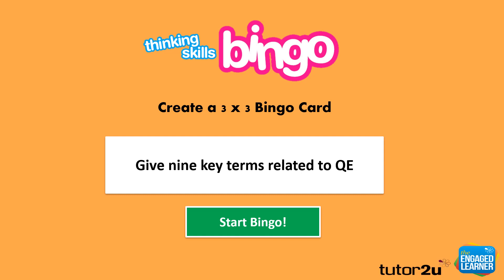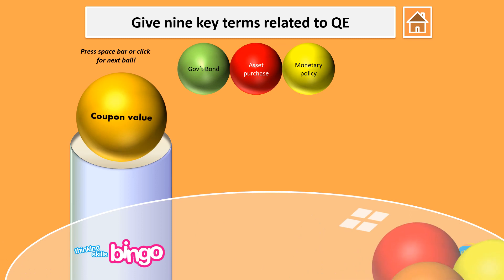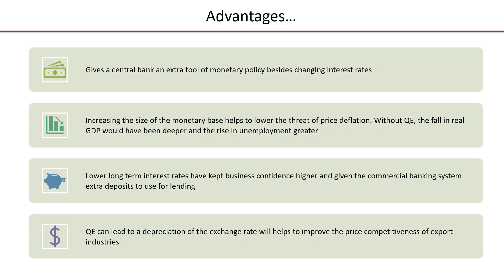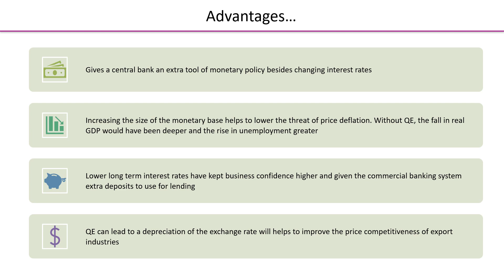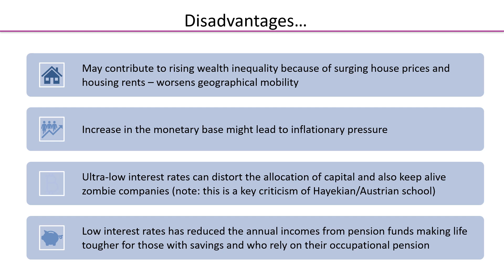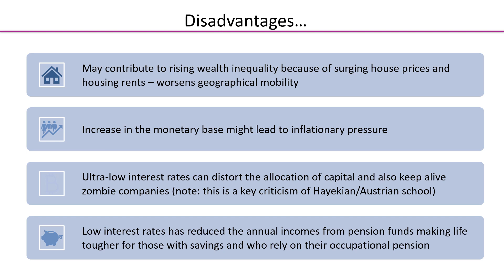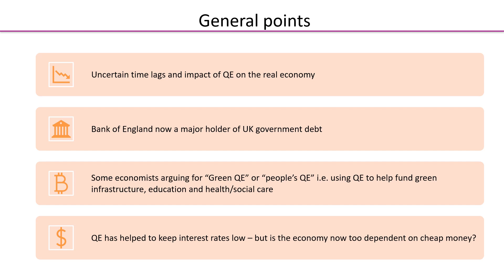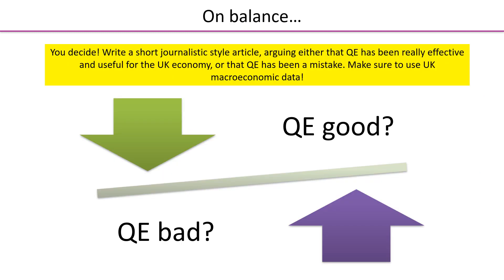Monetary Policy - Quantitative Easing: Evaluating QE | Economics Revision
In this final video on Quantitative Easing (QE) we take a closer look at some of the key evaluation points in relation to QE.